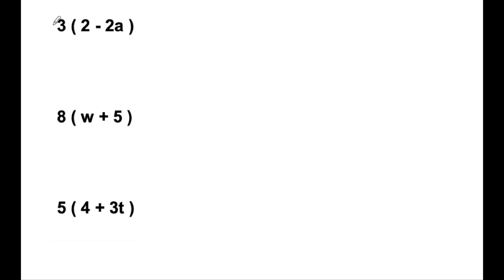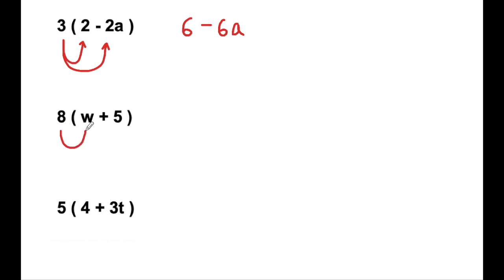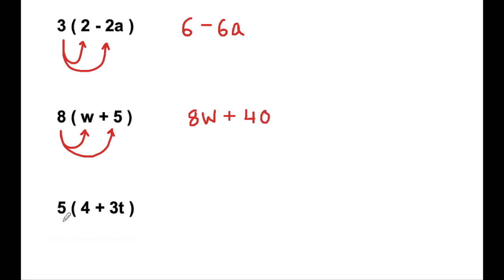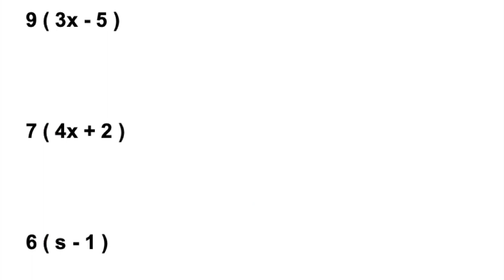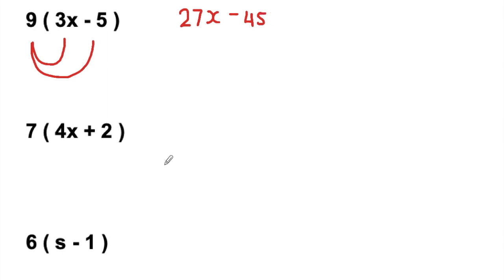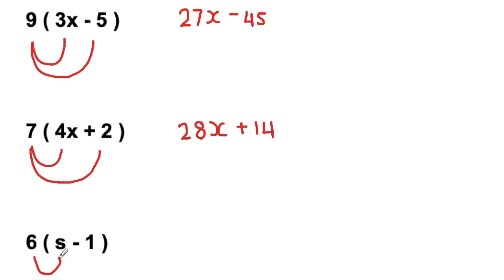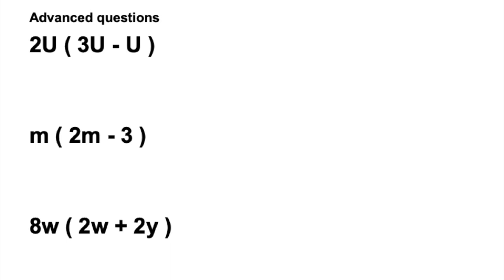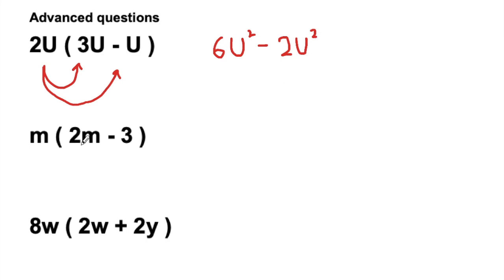Expanding brackets | mathsplus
this is my first video on expanding brackets and more to come soon!